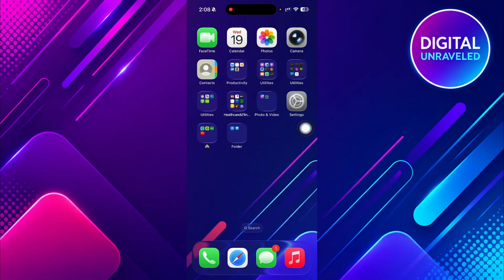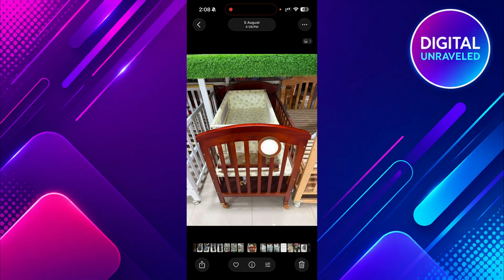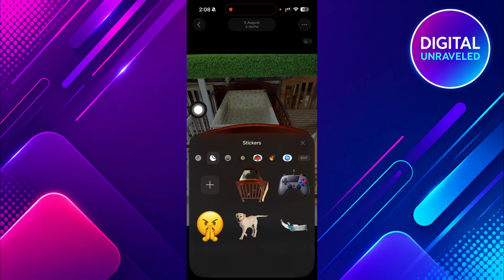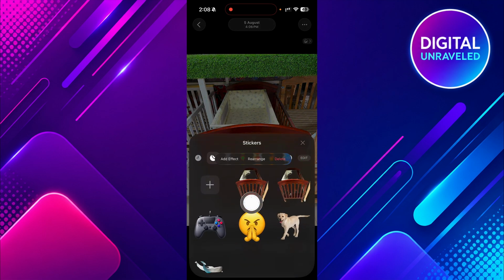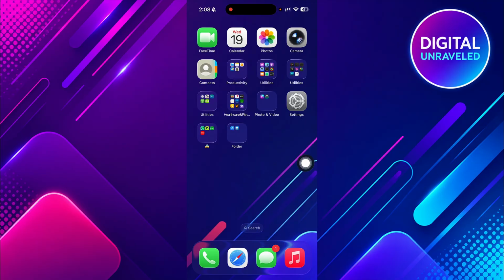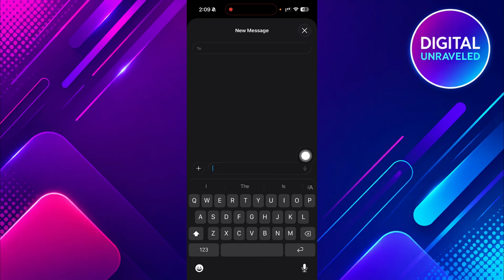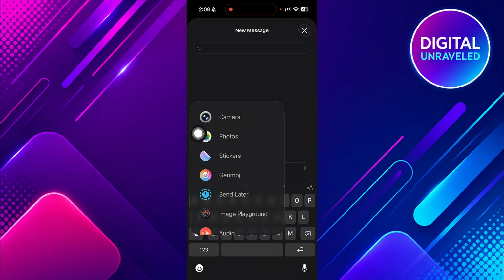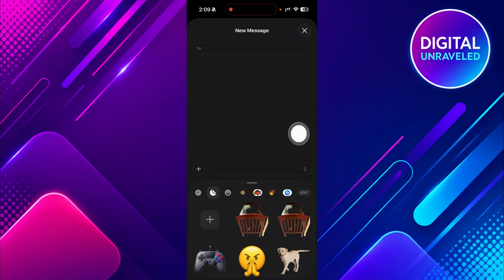How To Make A Photo A Sticker On iPhone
Learn How To Make A Photo A Sticker On iPhone